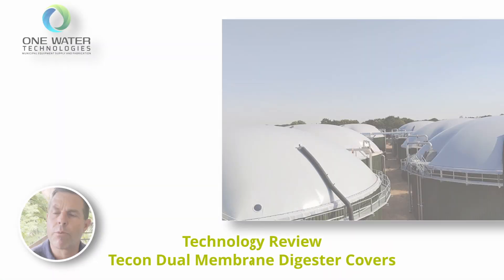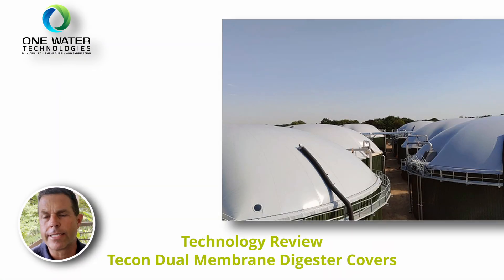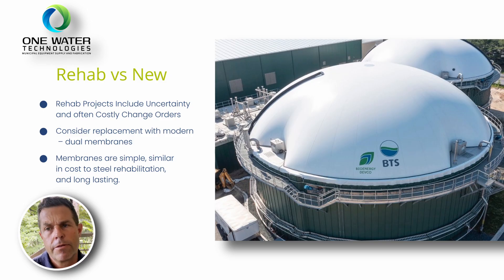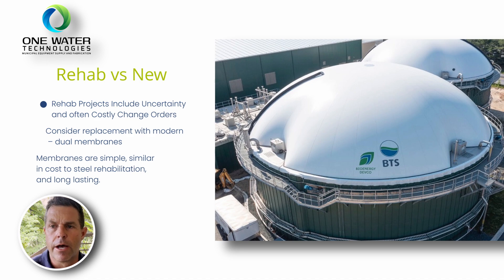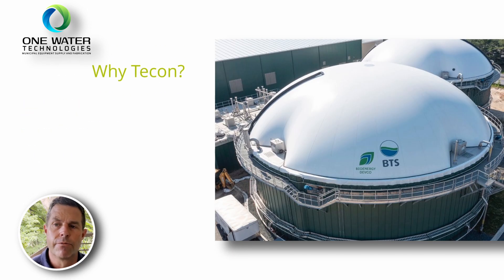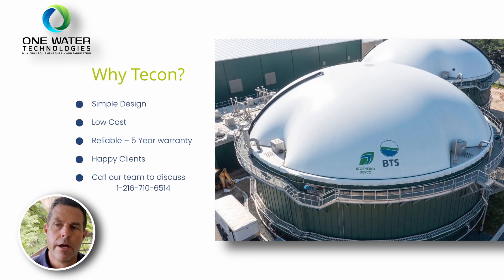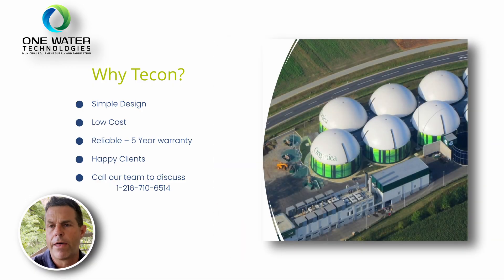Steel Digester Cover Rehab vs New Membrane Cover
I'm Jason Warner. I'm the U.S. Technical Sales Representative for TECON Textile Constructions.
TECON is a maker of top-mounted digester gas covers, or basically digester covers,  and standalone biogas storage units. So if you need to store volume on your plant,  that's where a standalone unit comes into play. I've been a wastewater engineer for 25 years. During that time, I did 9 digester rehab projects, and part of the reason that I partnered with TECON is that I wish I had a better alternative to a standard steel rehabilitation project.

In a standard steel rehabilitation project, you wreck scaffolding, you go and blast the coating off of the existing cover. And at that point, you really understand the extent of the damage, that there are weld repairs that need to be done, there are possibly sheets of steel that need to be cut out.
 Due to your being in a confined space, and there's a scaffolding that's being rented,  the change orders end up being very expensive, and so the other aspect is the portion that maybe is the most vulnerable, the backside of that skirt, is the least accessible for rehab.  And so unless you pick that whole cover off and set it on the ground or on some scaffolding next to the digester, you end up leaving maybe the most vulnerable portion of that cover unrehabilitated when you put it back into service.